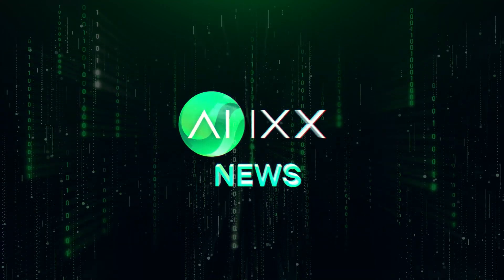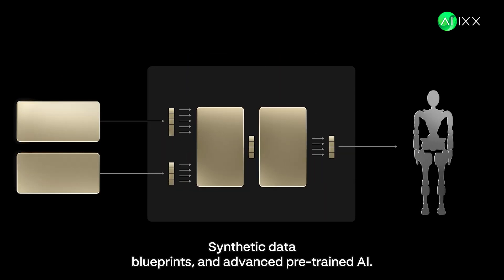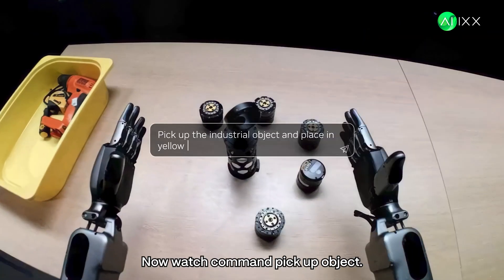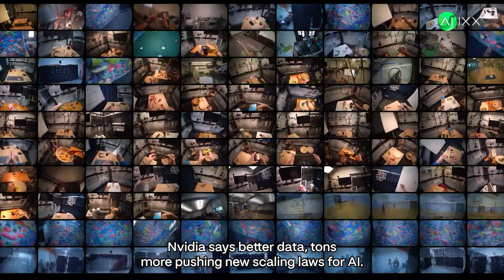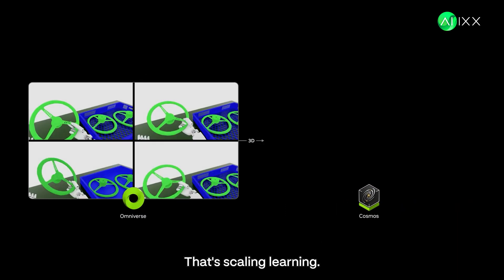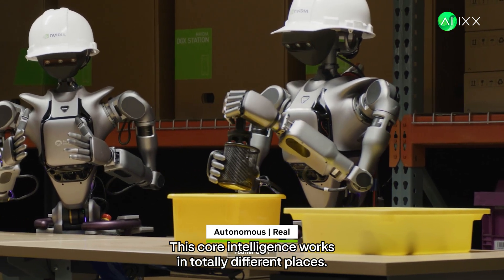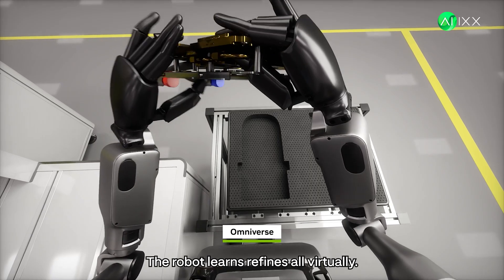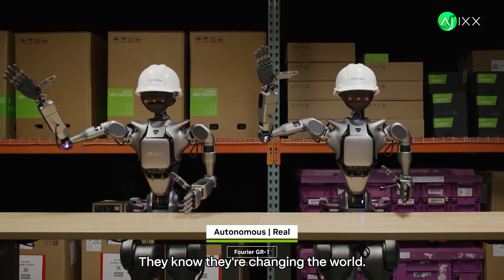NVIDIA Just Built Robots That THINK (And They Look INSANE!) 🤯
🔥 Robotics just took a massive leap forward! NVIDIA just unveiled Isaac GR00T N1, the world's first open foundation model for humanoids.

This isn't just another robot – it's powered by cutting-edge AI designed to give humanoids the ability to understand language, observe, plan, and execute complex tasks with unprecedented dexterity and generalization.

In this video, we break down NVIDIA's groundbreaking Isaac GR00T platform:
✅ The dual-system architecture (fast & slow thinking like humans!)
✅ How they use Omniverse & Cosmos for massive synthetic data generation
✅ Demonstrations of humanoid robots handling objects, collaborating, and performing multi-step sequences
✅ The power of sim-to-real training

NVIDIA is ushering in the age of generalist robots, enabling developers to build smarter, more capable humanoids faster than ever before.

Watch the incredible technology in action and see why Isaac GR00T is a game-changer for the future of automation and AI!

Want to stay ahead of the curve on the latest AI and tech innovations?